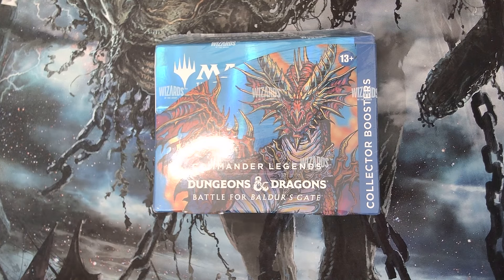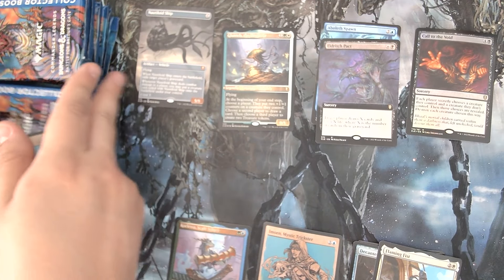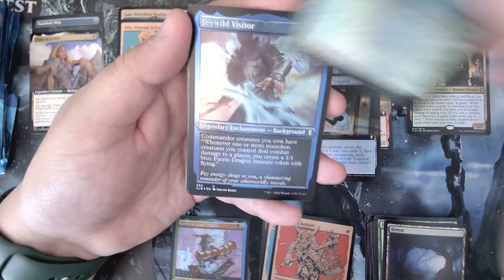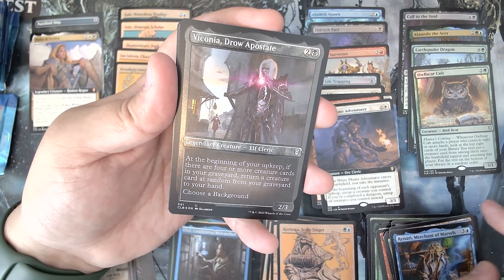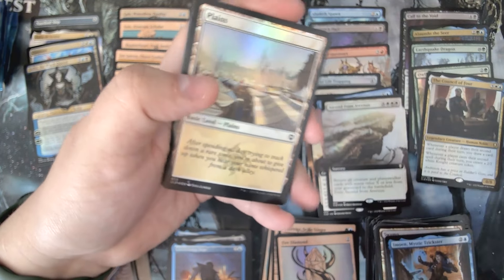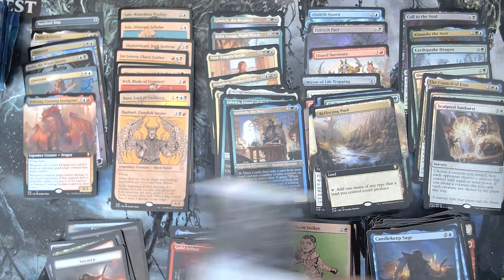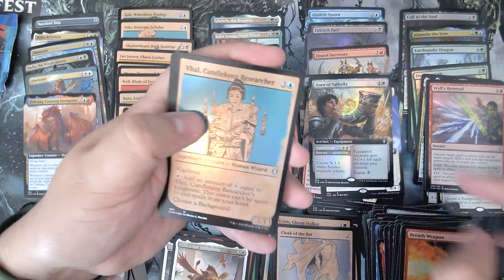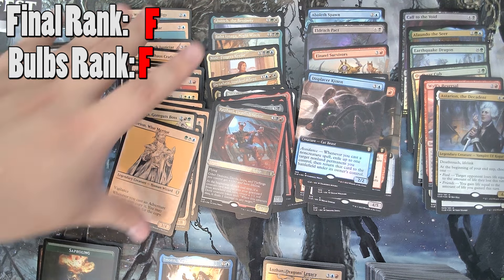First Baldur's Gate Collector Booster Box opening! Does it hold up?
As always, I am still very new to recording and doing openings so please provide ANY and all feedback. I would like to make these more enjoyable to watch for you.